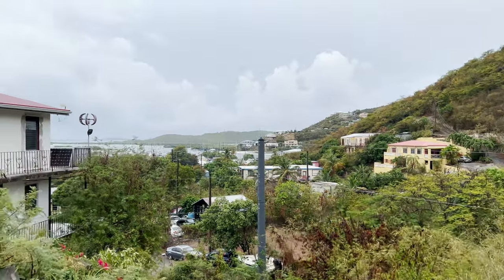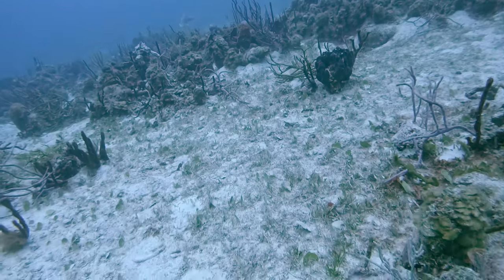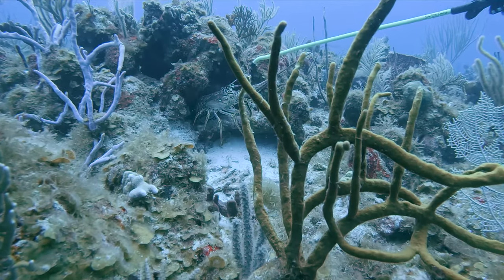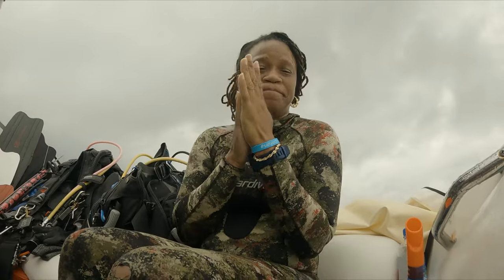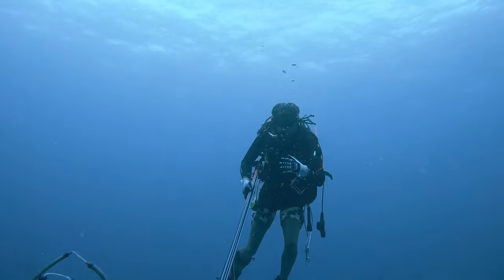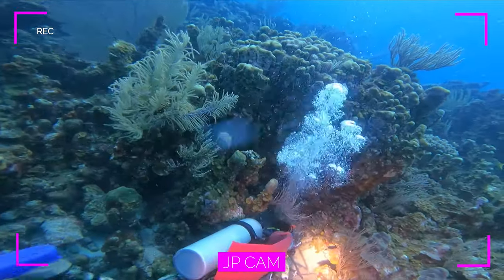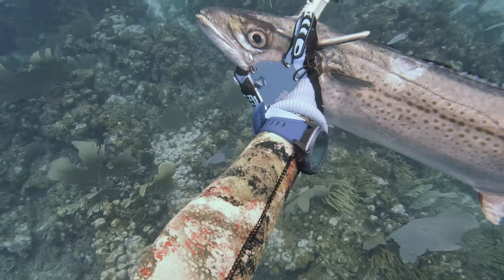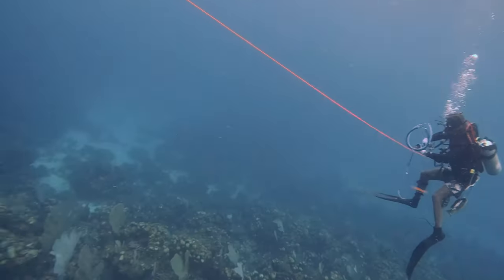Exploring Buck Island St. Thomas | Spearfishing for Dinner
A Cultural Roogoodoo for Carnival 2022. Its Carnival baby!
There's nothing but rain in the forecast but rain can't stop the carnival or the diving. We take a quick trip over to Buck Island to explore the crystal clear waters and hope to bring home some dinner in the process.
Buck Island, located 2 miles south of St. Thomas, was established as a wildlife refuge in 1969 due to its value for migratory birds. It is managed by the U.S. Fish and Wildlife Service.
Stay until the end for a carnival performance treat!

🔱THIS Video's Featured Gear🔱
Sharkbanz 2 Magnetic Shark Repellent Band
One Handed Stainless Steel Fish Stringer
Tusa Xpert II Titanium Scuba Diving BCD Knife
Retractor Clip
Neritic Nexus Premium Diving Gloves

Track Listing:
Pretty Boy - DJ Freedem
Carnival performance by Adam O
.Sexy Dance
.Dance Like A Jumbie

⏰TimeCodes⏰:
0:00 - Intro - Rain Can't Stop The Carnival
2:01 - Buck Island National Wildlife
6:09 - Buck Island Danish built lighthouse
6:52 - Dive 2 Mackerel, lobster and Almaco Jack
11:22 - Personal Best Mackerel
13:25 - Diving with Sharks - Is a SharkBanz effective?
16:09 - Cruising the reef, yellowtail snapper and lobster
22:08 - Cleaning the catch
23:32 - Mango perfect post dive snack
23:52 - Catch of the Day
24:03 - Adam O - Carnival performance